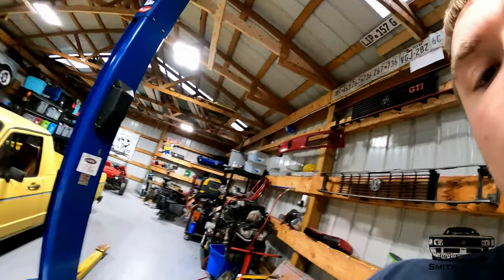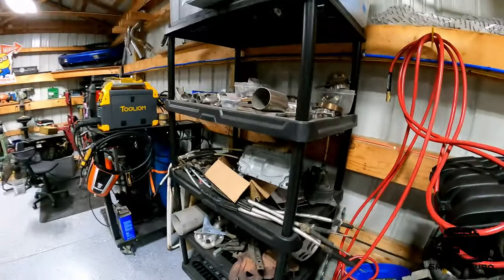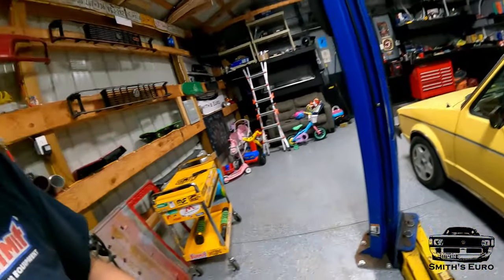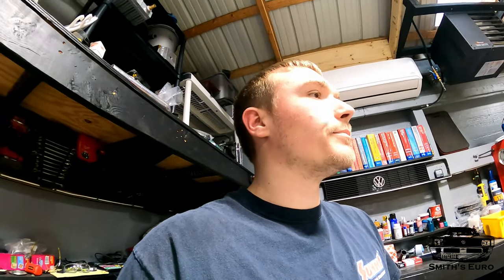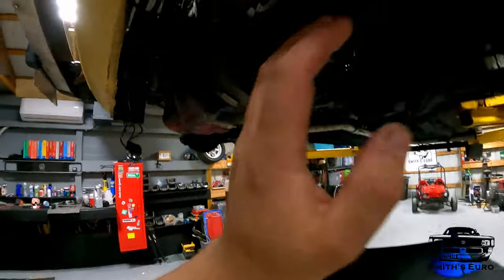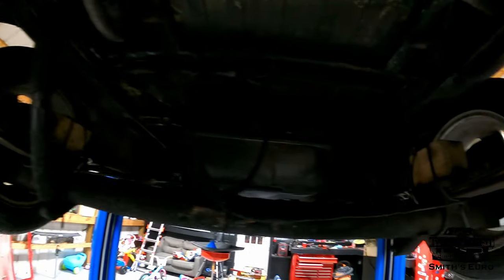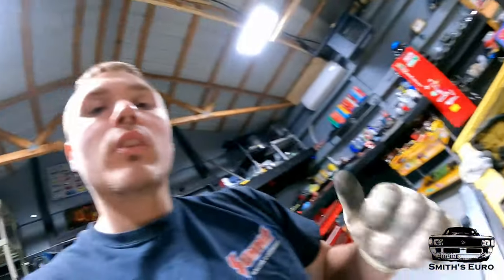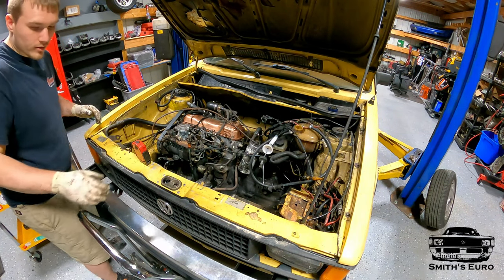Swapping A TDI Into MY MK1 Rabbit Pickup Truck ep1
IN THIS EPISODE WE ARE PULLING THE ENGINE OUT OF MY RABBIT PICKUP TO BEGIN THE AHU MK3 TDI SWAP

DOING EVERYTHING TO BE SELF SUFFICENT IN THIS PROJECT